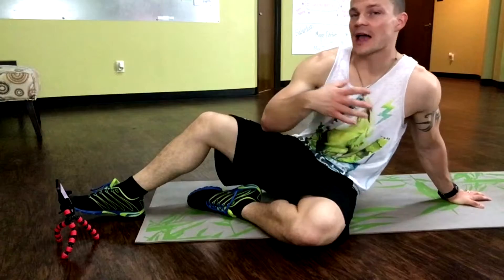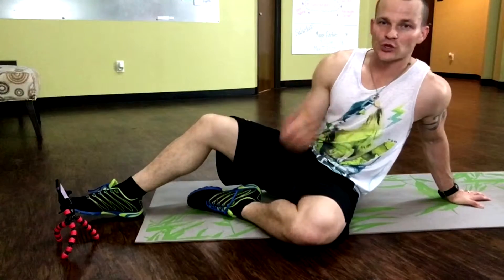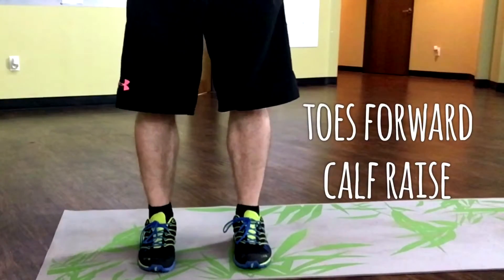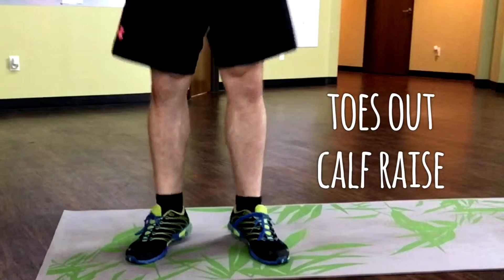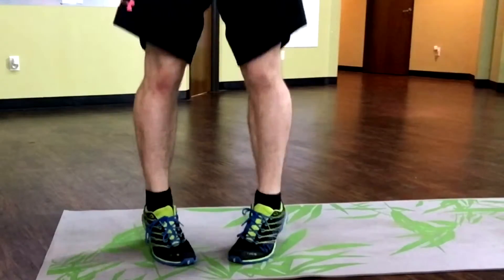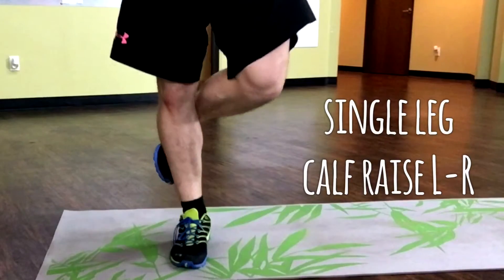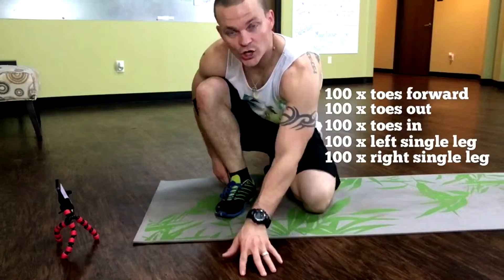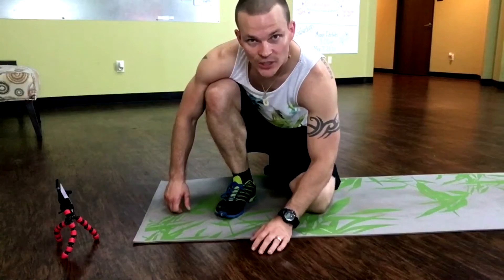Viewer Question? Best Calf Workout for Size and Strength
What is a great workout to strengthen and grow your calf muscles???

On FitBody N8tion, I post intermediate to advanced level home workouts 5 days a week. Ever wonder what you do

Workouts follow a set schedule (see below), workouts are designed around science proven methods to build lean

muscle while torching fat, never a repeated workout and that's more reason to give each workout 110%.

Workout Posting Schedule

Monday: H.i.i.t. Cardio
Tuesday: Back & Arms
Wednesday: Legs
Thursday: Chest & Shoulders
Friday: Friday

We never repeat a workout so make sure you put your heart and soul into each one. All you will ever need is a set

of dumbbells and your body.

Ben Coffman & Coffman Health and Fitness Inc. strongly recommend that you consult with your physician before

beginning any exercise program.

You should understand that when participating in any exercise or exercise program, there is the possibility of

physical injury. If you engage in this exercise or exercise program, you agree that you do so at your own risk,

are voluntarily participating in these activities, assume all risk of injury to yourself, and agree to release and

discharge Ben Coffman & Coffman Health and Fitness Inc. from any and all claims or causes of action, known or

unknown, arising out of Ben Coffman and Coffman Health and Fitness Inc.'s negligence.